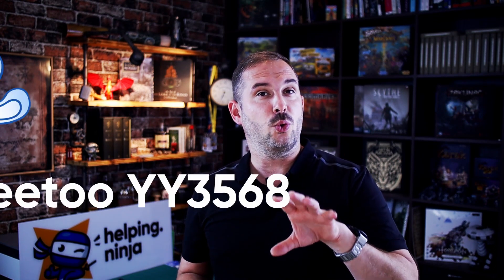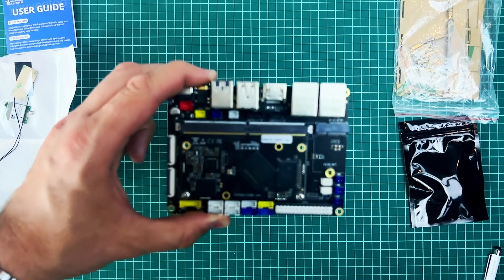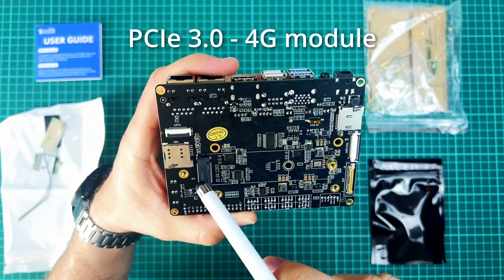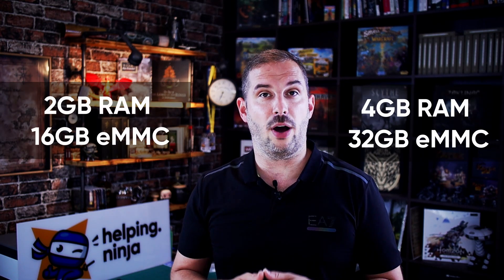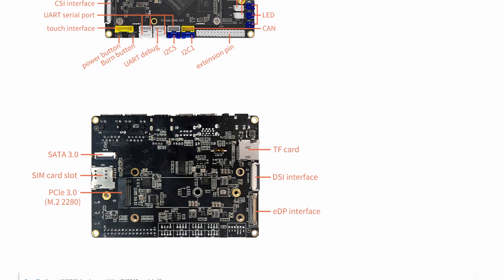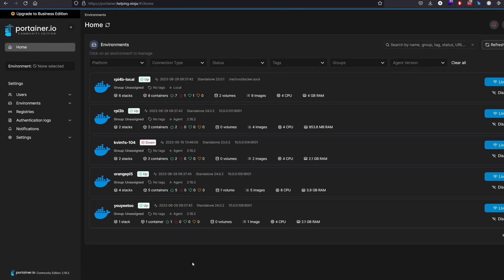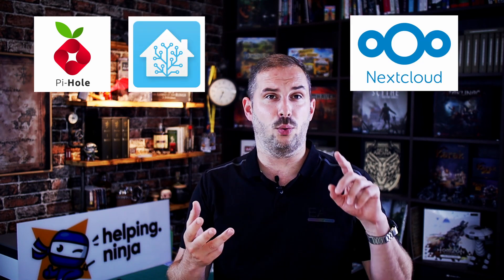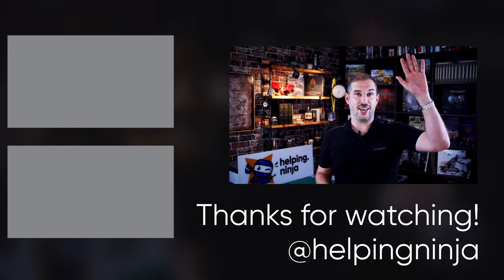Youyeetoo YY3568 - The Hidden GEM of Development Boards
📜 Explore the incredible power of the Youyeetoo YY3568 ARM Development Board in today's unboxing and review. We delve deep into this hidden gem of single-board computers, showcasing its quad-core RK3568 chip, numerous interfaces, and the fantastic Developer Kit it comes with.

The YY3568 is a potent combination of raw power and flexibility, with Wifi, Bluetooth, dual gigabit ethernet, and support for Android and Debian. You'll be amazed at how this board manages to pack so much into a tiny form factor. We also discuss its performance, use cases, and how it compares to other popular SBCs like Raspberry Pi.

Don't miss the assembly of its DIY case (don't worry, they also have a metal caseing), running Docker, and even a peek into its speedy system restarts. With links to purchasing options, specifications, and documentation, this video is your ultimate guide to getting started with the Youyeetoo YY3568.

Watch and discover why this board is the perfect choice for developers, hobbyists, and tinkerers.

⏰ Chapters:
0:00 Intro
0:32 Unboxing & Features
5:32 Hardware Specifications
7:05 Supported Operating Systems
8:10 Youyeetoo praise
9:05 Docker works!
9:33 Accessories
10:38 Youyeetoo Wiki & Forum & Tutorials
10:56 Performance
11:11 Pricing
11:39 Microserver & Apps to Run
12:43 Possible upgrade to RK3588
13:16 Discount code
13:26 Outro & Thank you

🎯Audible Premium Plus with 2 free audiobooks:

🎯Kindle Unlimited Membership: